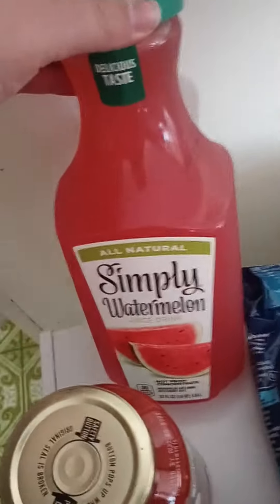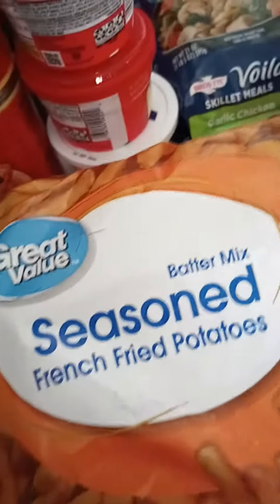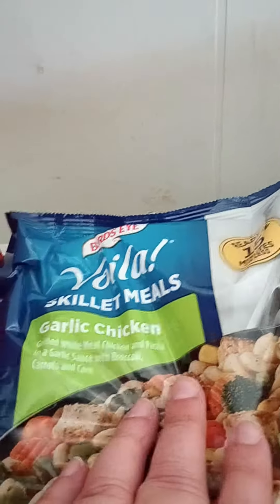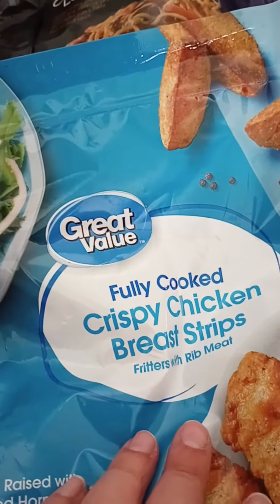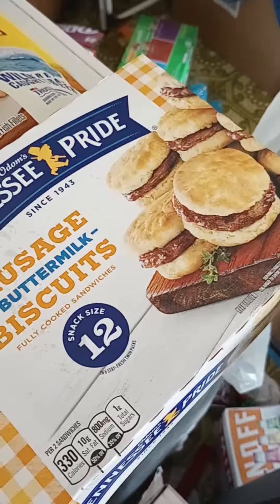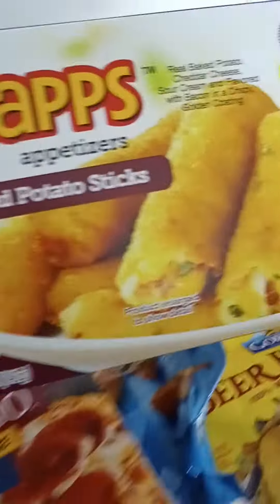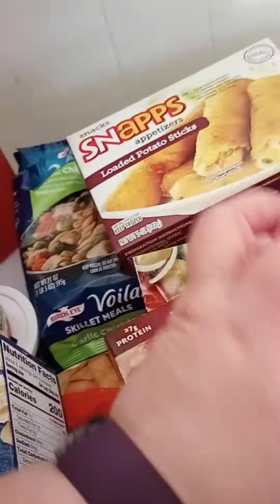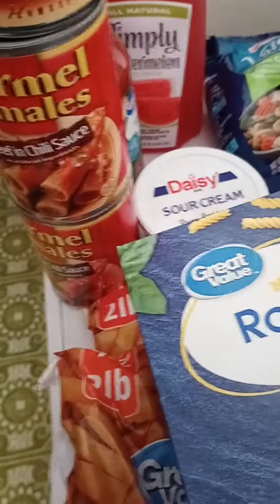Walmart Grocery Delivery Haul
grocery haul(delivery) from Walmart